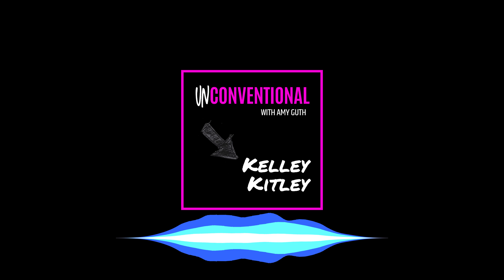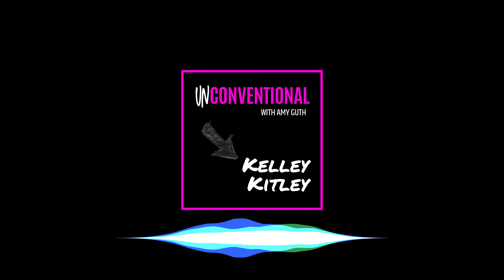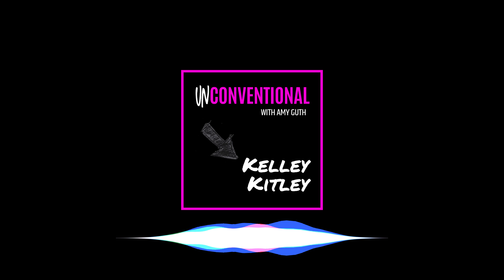UNConventional with Amy Guth: Kelley Kitley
Kelley Kitley is a licensed clinical social worker, an internationally sought-after women’s mental health expert, and author of the book, "MY self: An autobiography of survival." In this episode, she talks with host Amy Guth about sobriety, mental health, risk-taking, vulnerability, her new film, and more.